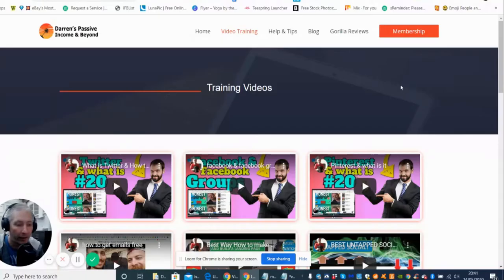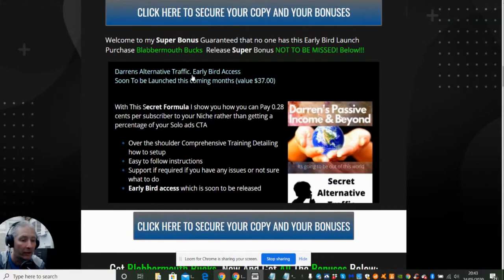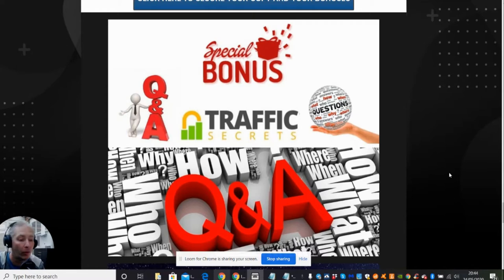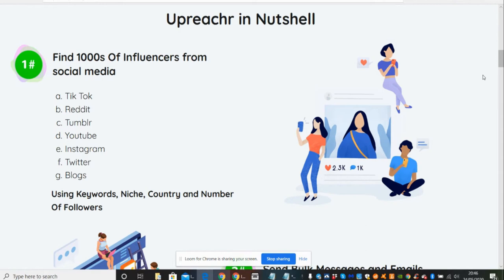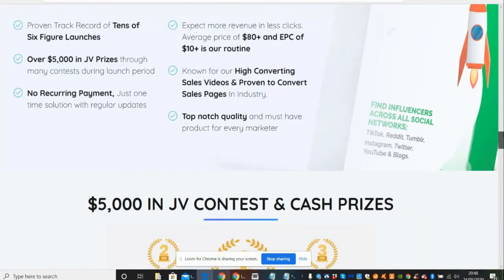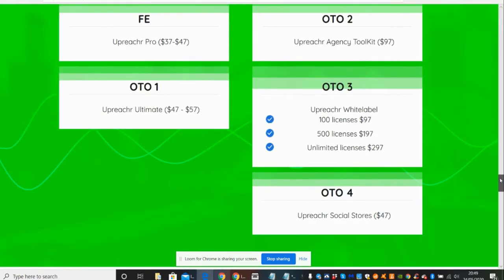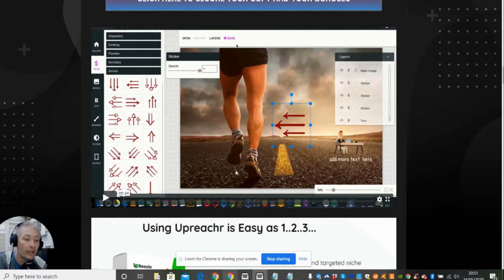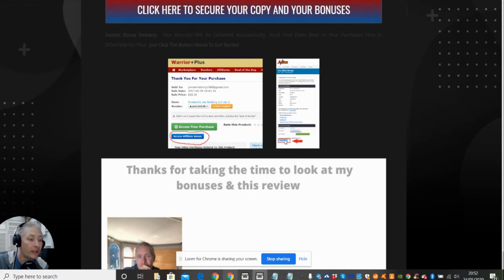Just Upgraded Upreachr 🥭What is it 🥭My Review & Opinion With 💝Rare Bonuses💝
I have updated the recent bonuses as I wanted to bring you better value
 I will send these unique bonuses to you these are rare and custom and can only get from me
best wishes Darren

Why do you need Upreachr...
You can still get this at a one-time payment of $29.90 which is going up and rumored to go to monthly payments if you don't take action Now!

This Traffic Comes From A TRUSTED & Highly Engaging Source, BETTER Than Paid Traffic & Cold Traffic.
Influencer traffic is a fairly untapped traffic source with very little competition, that’s mainly because there is no easy way to just quickly find, contact, and close a deal with an influencer like upreachr does.

So when you get influencer traffic, you’re getting traffic that hasn’t been saturated by greedy marketers like many other traffic sources.

Influencer traffic has a highly engaging tribe mindset.

Plus, traffic is always targeted.

And, you get an influx of traffic instantly.

AND, the traffic is guaranteed because influencers won’t risk their reputation scamming you.